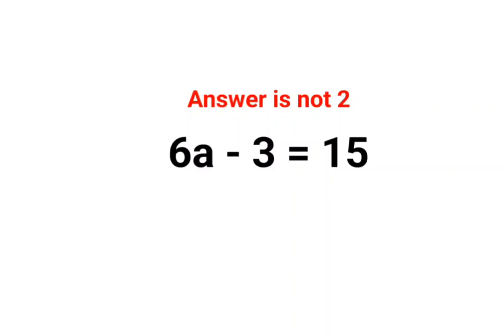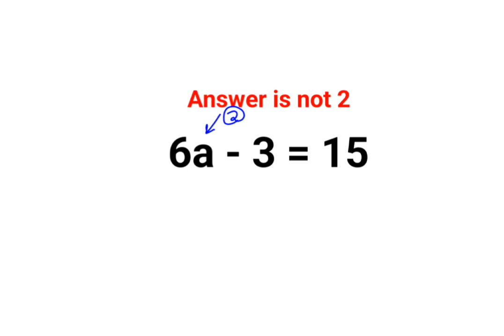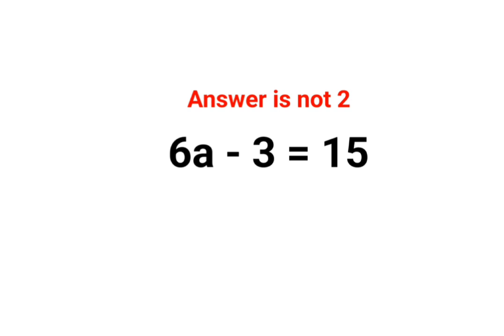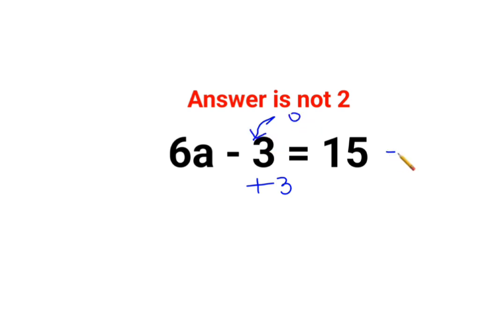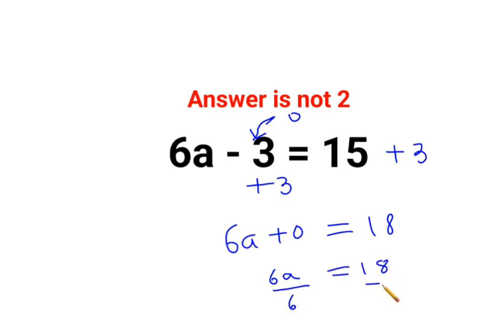6a-3=15 Answer is not 2. Many failed! Can you?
6a-3=15 Answer is not 2. Many failed! Can you?

1 trending on youtube
3 reads math problems
3 math problems
r prop.trend.test
5 grade math problem
6th grade math problem of the week
7 math problems
7 math problems unsolved
8 grade math problem
8 grade math problems and answers
8th grade math problem of the day
9 grade math problems
9th math problems
d trend
b trending
c trend
math trend
i hate prodigy math game
trending maths
10 unsolvable math problems
9 grade math topics